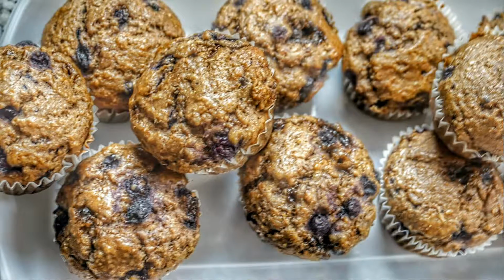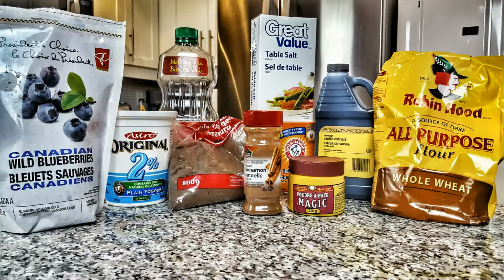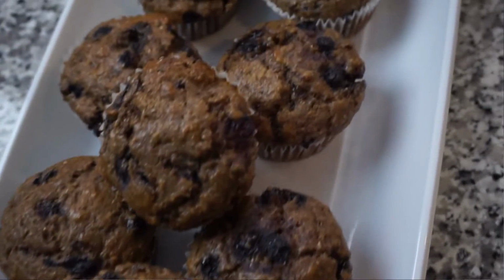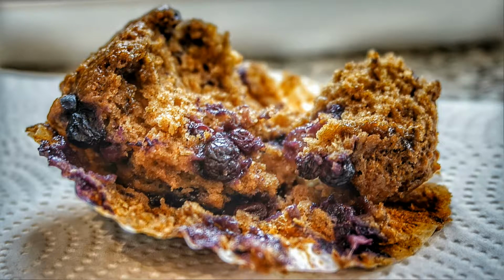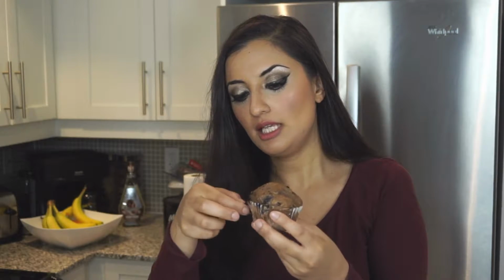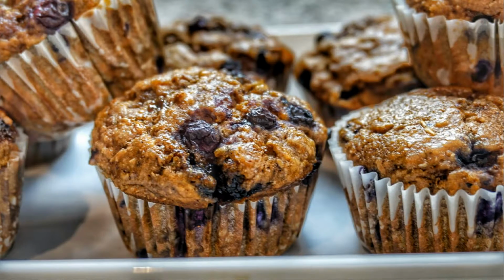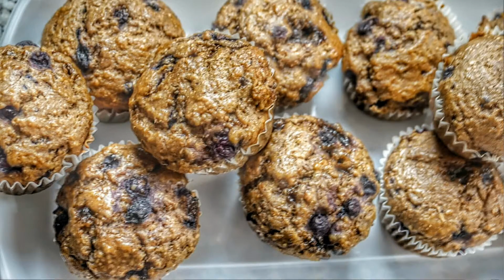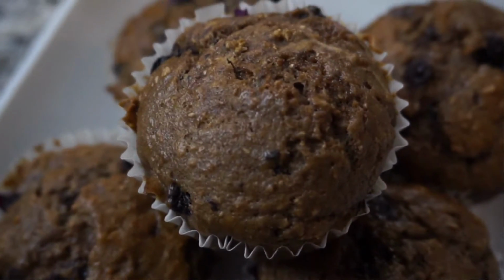The BEST Whole Wheat Blueberry Muffins! | Recipe | Amin Dhillon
So moist and oh-so-full of blueberry goodness!

Today I'm baking whole wheat blueberry muffins. Perfect for a snack on the go :)

how to make whole wheat blueberry muffins, blueberry muffins recipe, blueberry muffins healthy, blueberry muffins tasty,